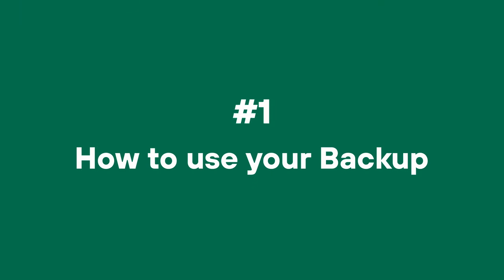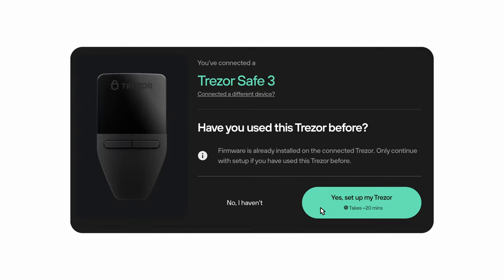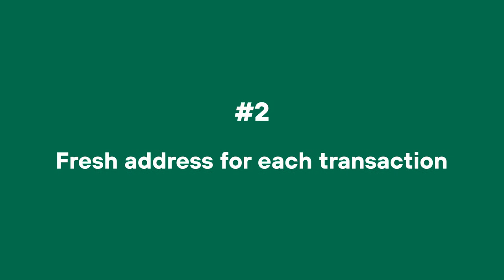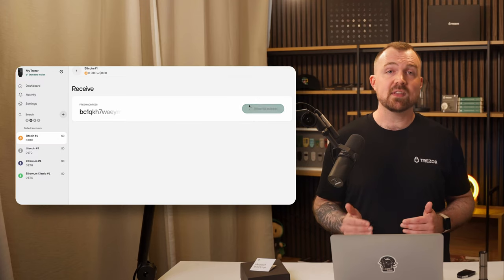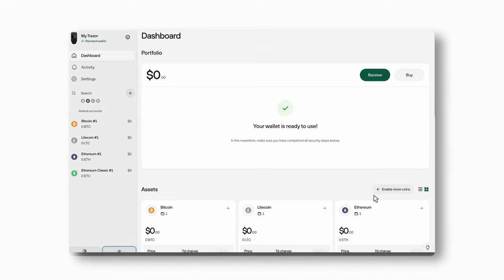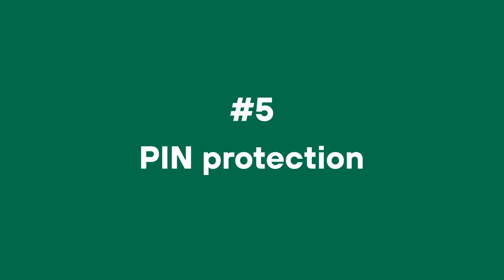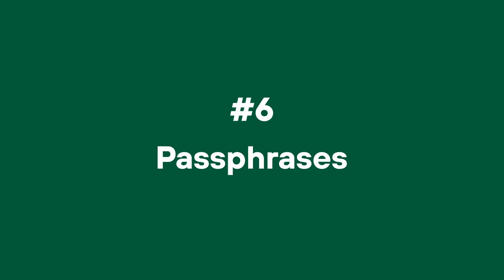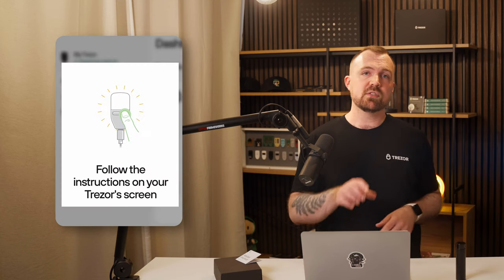Top 6 Security Tips for Trezor Users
In this video, we walk you through 6 essential security practices to keep your crypto safe while using your Trezor device.

Discover them now,
0:12 How to use your wallet backup
0:48 Generate a fresh address for each transaction
1:19 Activate discreet mode
1:38 Protect yourself against scams and phishing attacks
2:40 Discover the importance of PIN protection
3:10 Setting up a passphrase wallet for maximum security
5:42 Conclusion (Words of wisdom)

Correction: At 2:30, the term 'paper wallet' was used incorrectly. We are referring to the 'wallet backup (recovery seed) card' that comes with your Trezor device for secure backup purposes.

Stay safe and take control of your crypto with these easy-to-follow tips!